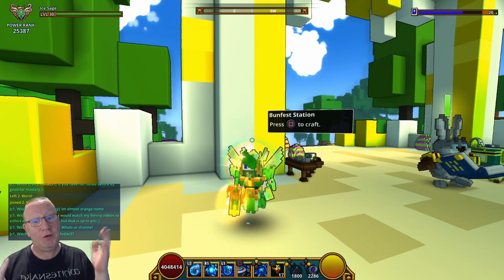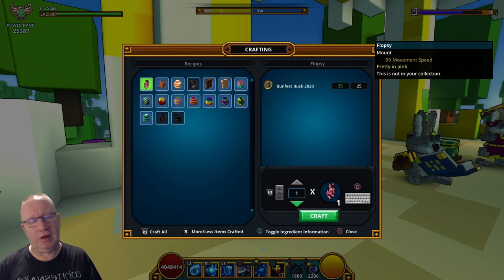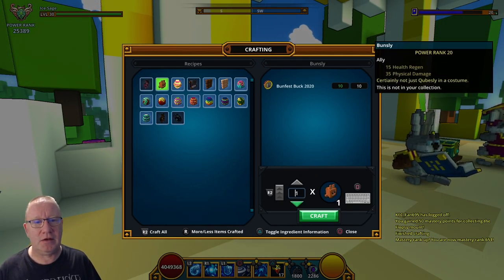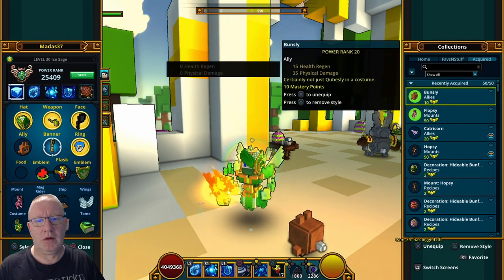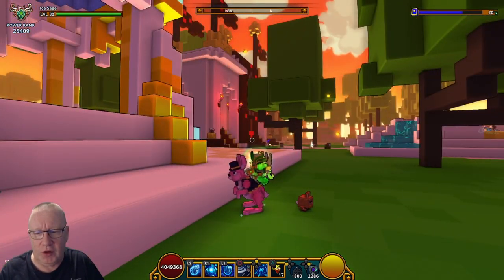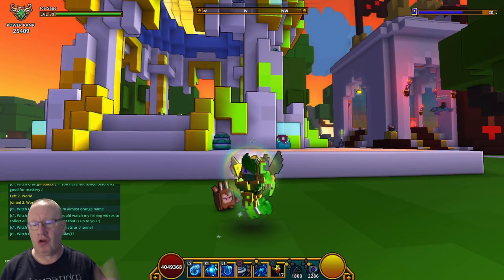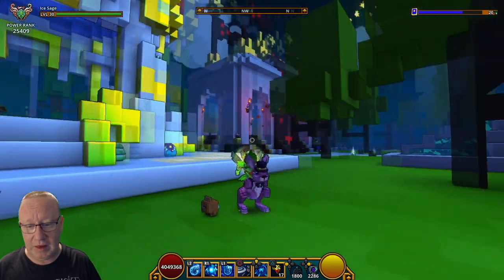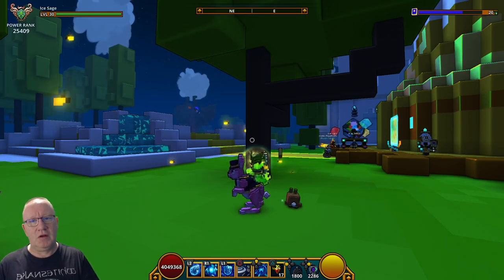Trove,Flopsy and Bunsly Bunfest 2020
Trove Ps4 EU servers,Me getting the last 2 items out of bunfest event lets take a peek at what they look like